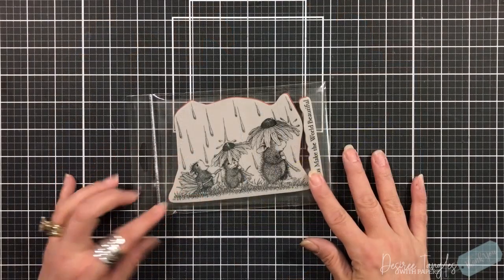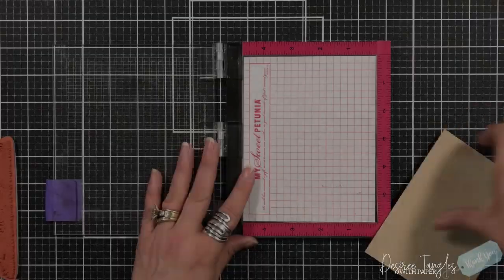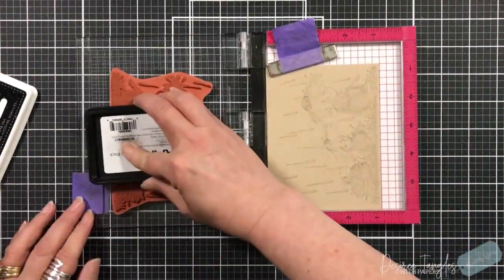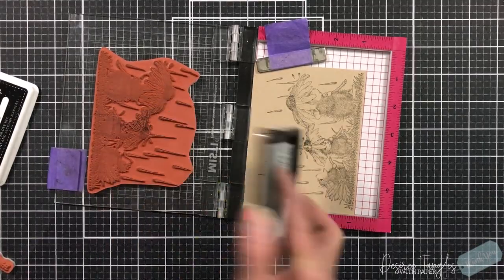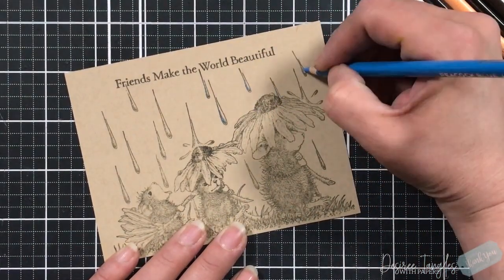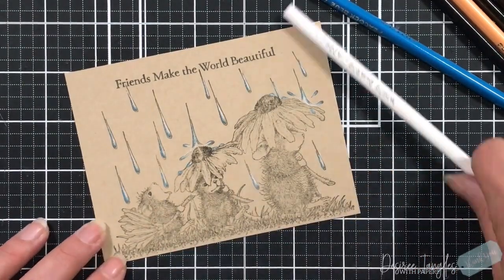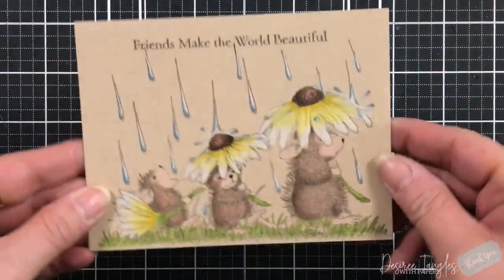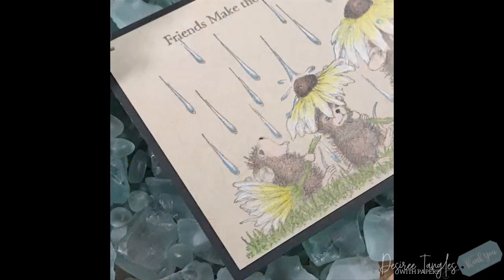Spellbinders | House Mouse Collection | Spring Rain | Card Making Tutorial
Spellbinders has a new collection release and its all about the House Mouse!  These images are perfect to add just the perfect amount of color and create your card in no time!

My SPECIALTY Adhesives and how/when they are used!
- Uses… When I use water or heat emboss and when I add fun foam
Beacon Kid’s Choice Glue
- Uses… I use this every time to build my die cut layered florals